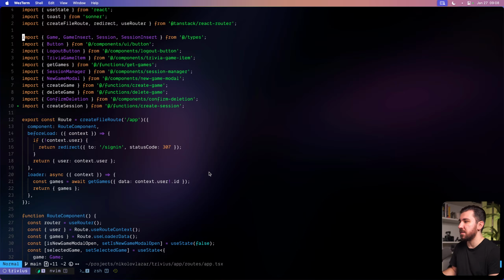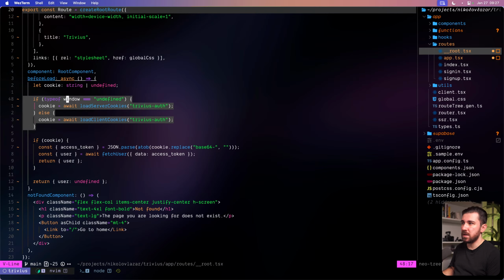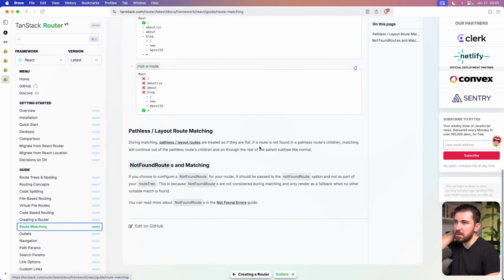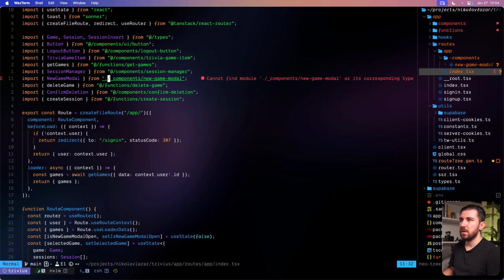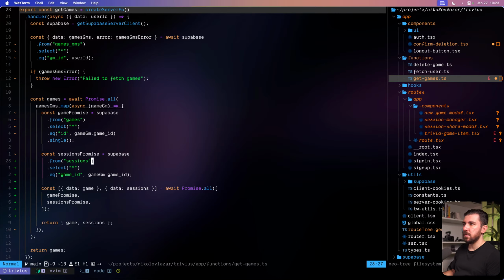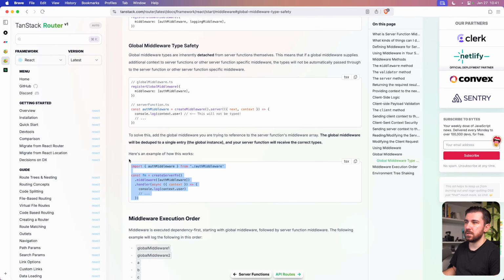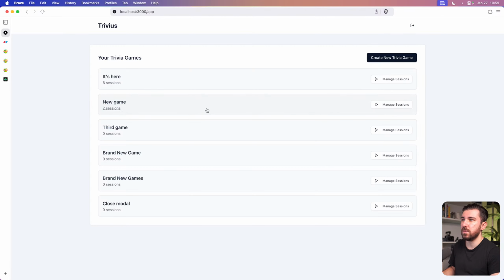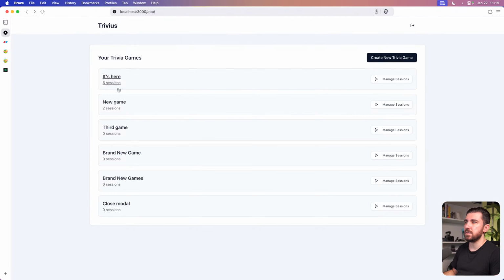TanStack Start Trivia App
Building a Trivia application with TanStack Start, Supabase, TailwindCSS, shadcn/ui.